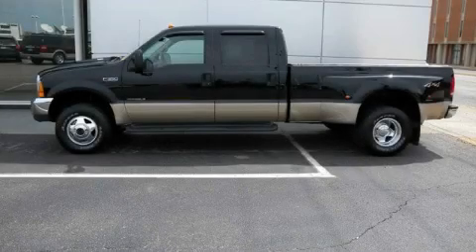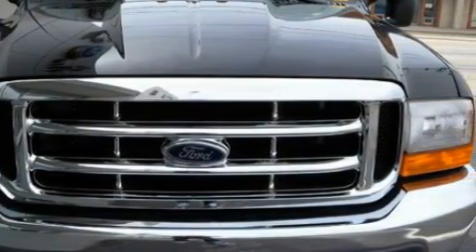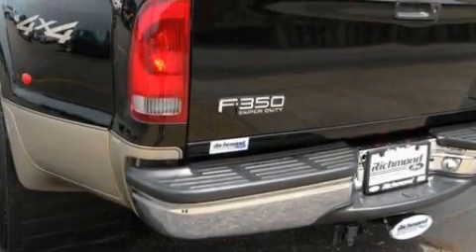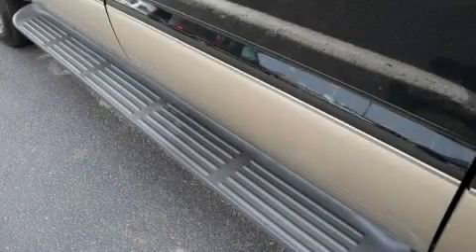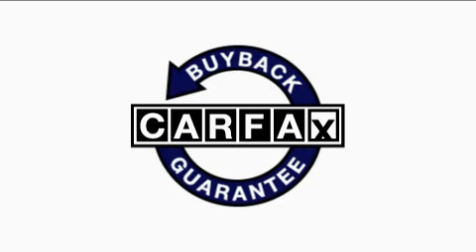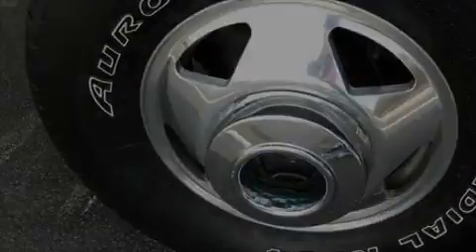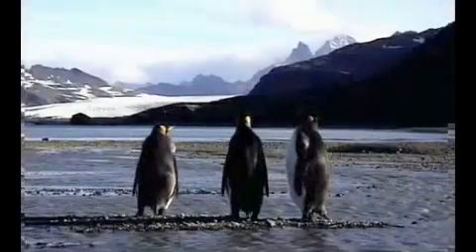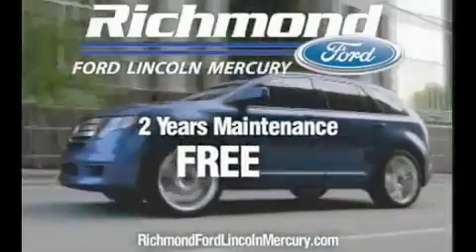Preowned 2000 Ford Super Duty Richmond VA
Year: 2000
 Make: Ford
 Model: Super Duty
 Engine: Diesel V8 7.3L/444
 Trans.: Automatic
 Exterior: Black
 Miles: 103,392
 Interior: Medium Parchment

 2000 Ford Super Duty Richmond VA